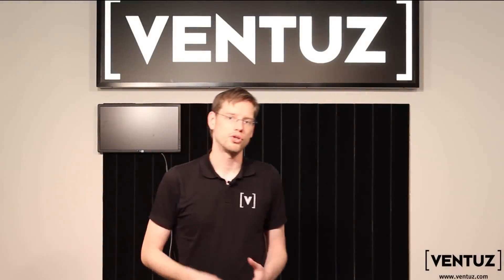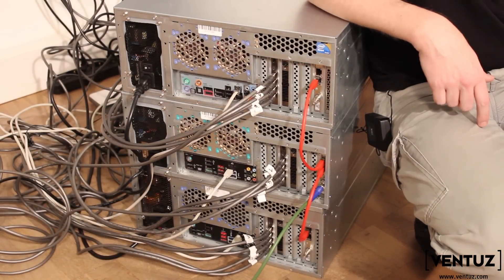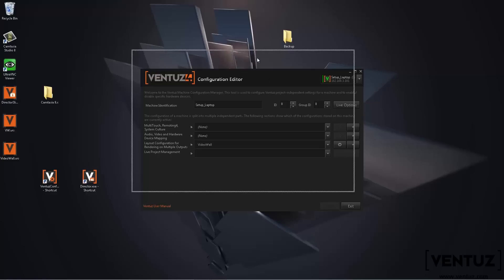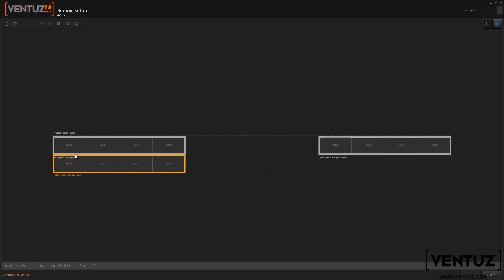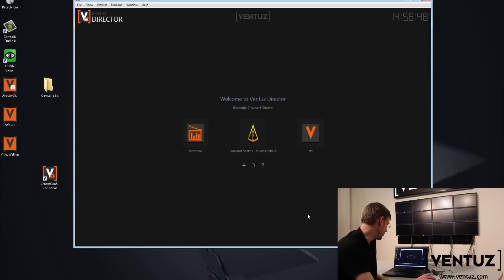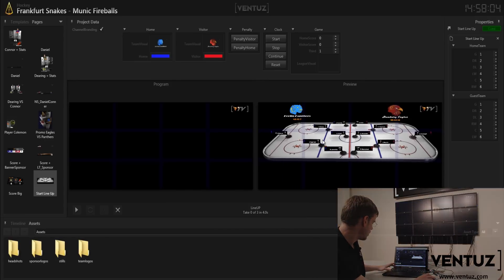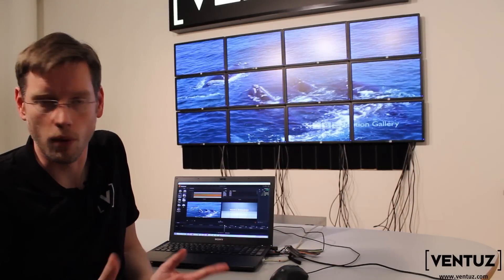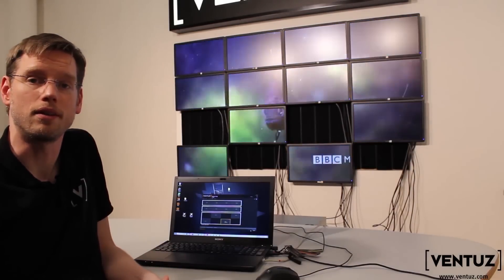Ventuz Tutorial | How to set up a Video Wall in Ventuz?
Here is a short video that will show you how easy it is to set up a videowall with a machine cluster in Ventuz. If you have more questions, please leave a comment for us.

The new software generation of Ventuz offers an easy to use and highly stable setup assistant for multi-screen installations. It helps the user to spread Ventuz content not only over multiple screens, but also over a machine cluster, providing for almost limitless scalability of video wall applications. Naturally, all outputs can be fully genlocked, frame synced and even swap-synced/framelocked.

We 🧡